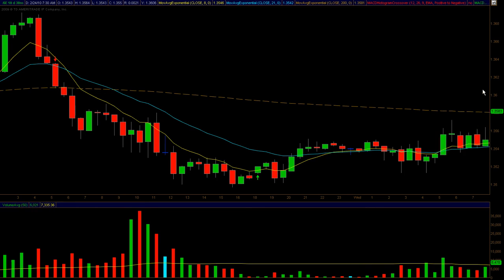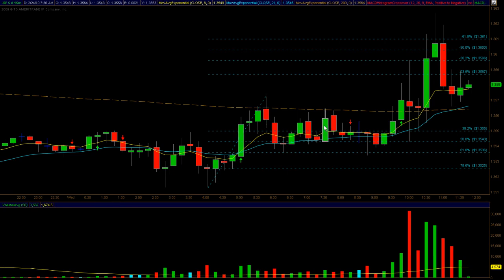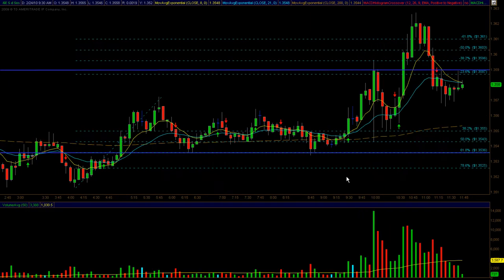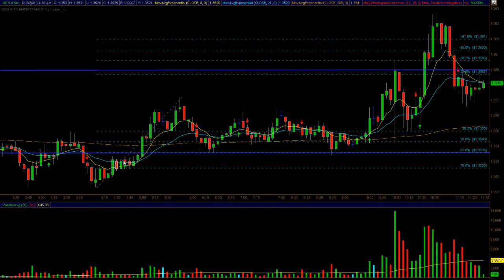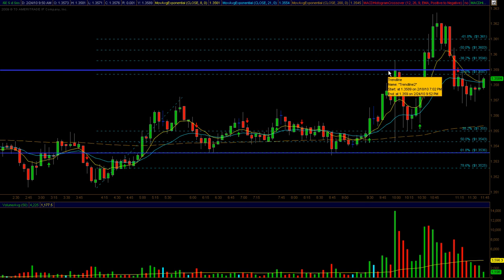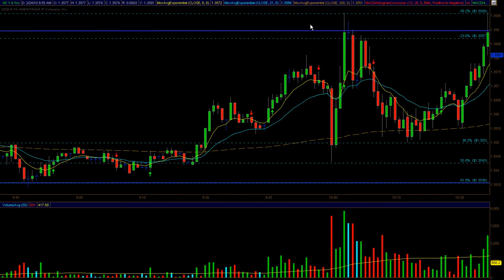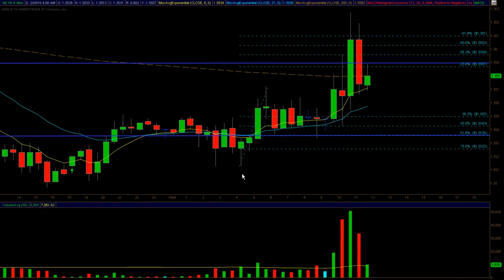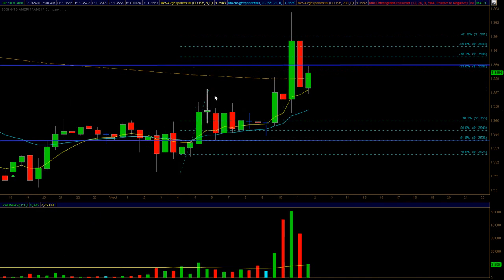2/24/10 Euro FX Futures Trade.avi